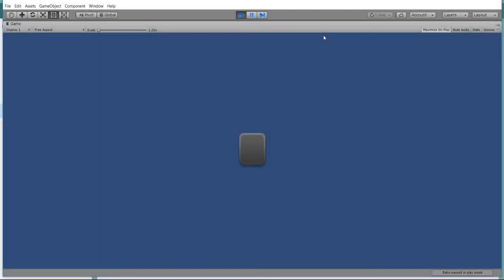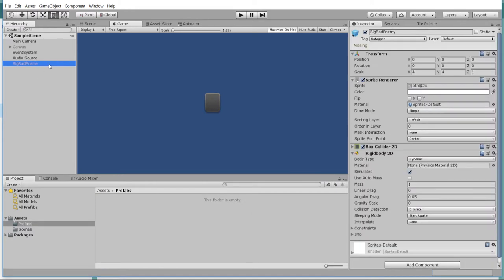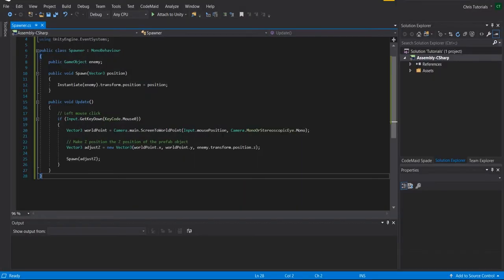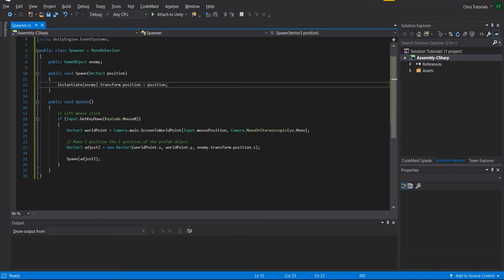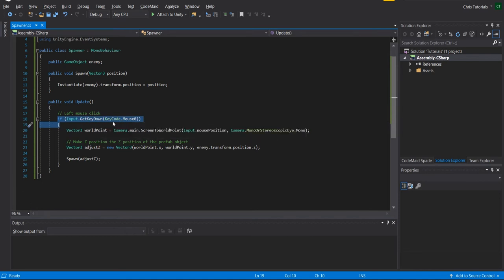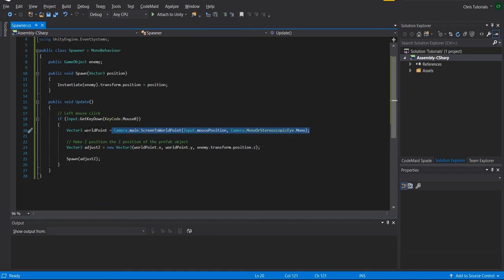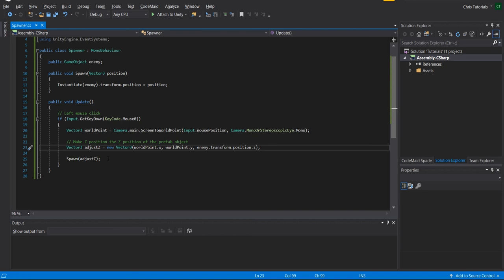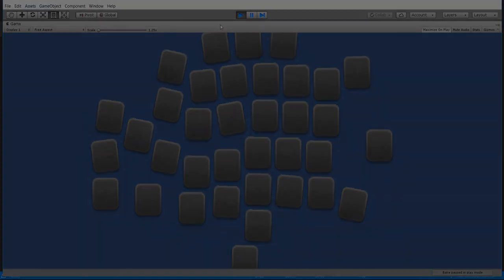How to Spawn Copies of Enemies or Projectiles at Mouse Cursor Point | Unity 2018 Tutorial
Create an army of things! This video covers instantiate in script and getting the mouse cursor position in terms of game objects rather than Canvas UI pixels.

Bitcoin: 17Pn5PifFmRkHRAqCZQAom1ZjCiSf7qJjJ
Ethereum: 0x6f2781F382952c8caCDbE99C46F07c265ab59627
Steem: @christutorials